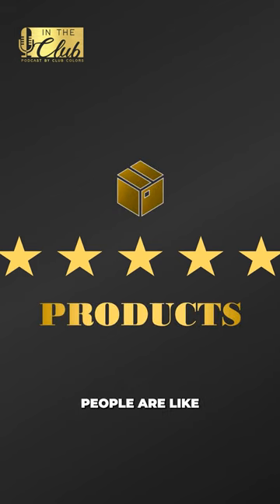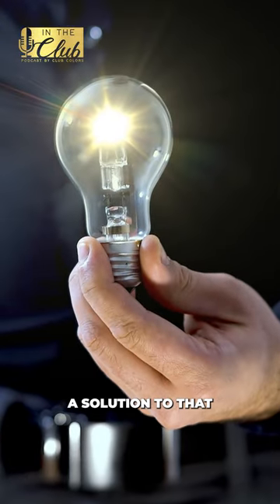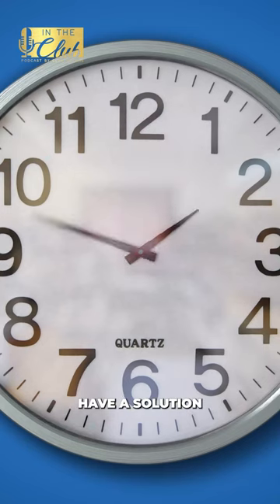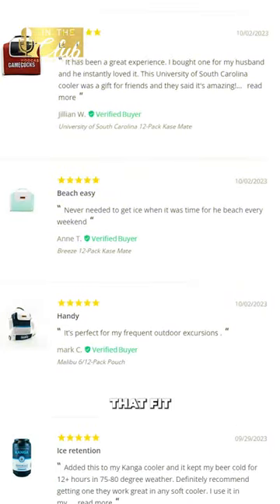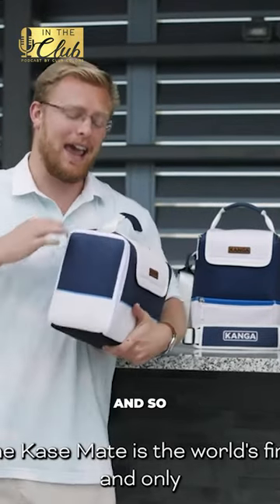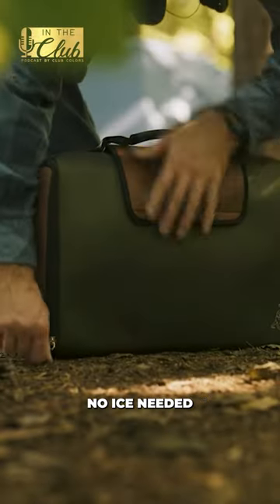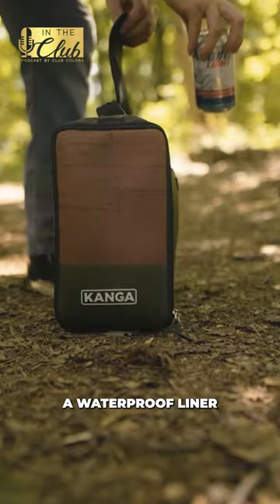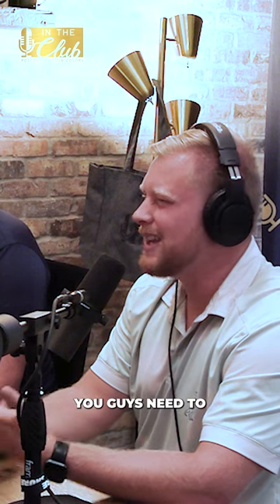How Shark Tank Preparation Redefined Success of Kanga Coolers with Austin Maxwell and Breck Dismukes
From Roast to Riches: How Shark Tank Preparation Redefined Success of Kanga Coolers with Austin Maxwell and Breck Dismukes